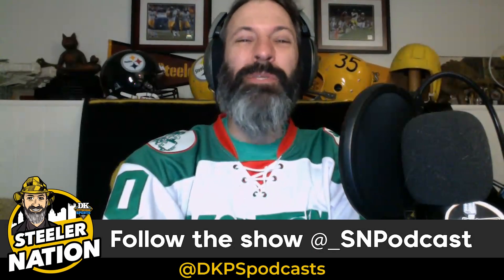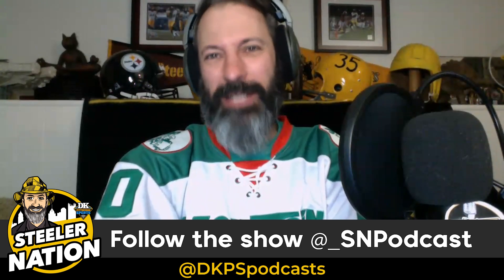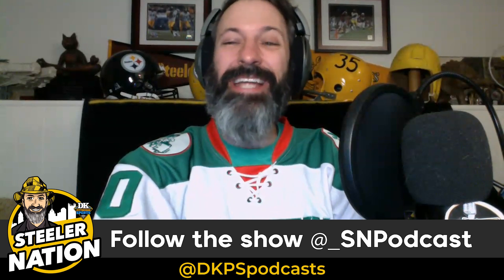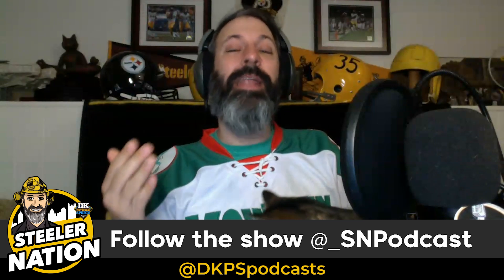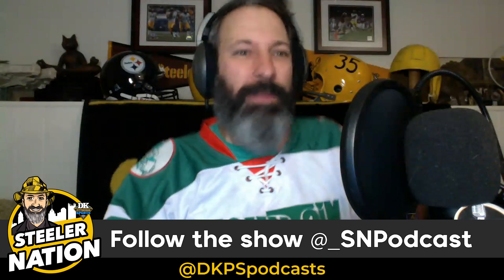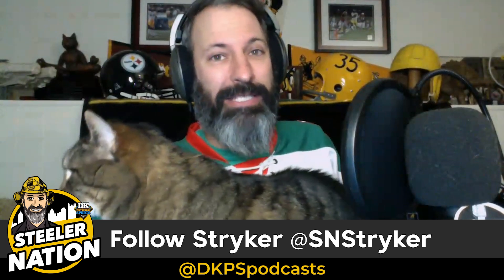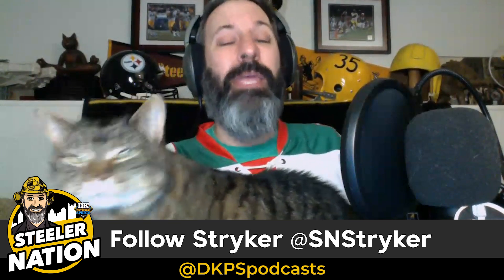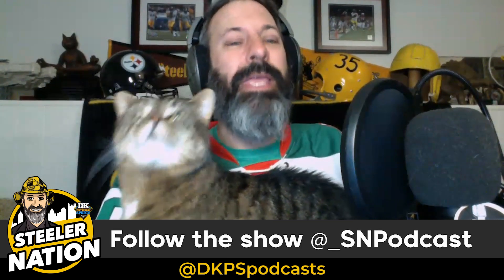Steeler Nation: Diontae Johnson's historic start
Everyone seems to get 'caught' up with Diontae Johnson's drop problems, but G. Stryker would like to remind Steelers fans everywhere that DJ's first three seasons in black and gold stack up with some of the franchise's greats. Find out what Diontae needs to do to get himself to that next level in Steelers' history, plus Stryker answers your Twitter questions.

► DOWNLOAD the all-new DK Pittsburgh Sports Apple app, built for diehard fans of the Steelers, Penguins and Pirates

► ABOUT US: DK Pittsburgh Sports is the proud, pioneering, fully independent venture begun in 2014 by award-winning columnist Dejan Kovacevic and featuring a professional staff covering the Steelers, Penguins and Pirates year-round and everywhere they go! This is where it all started! And WE'VE only gotten started!